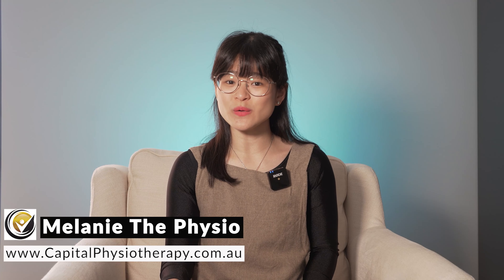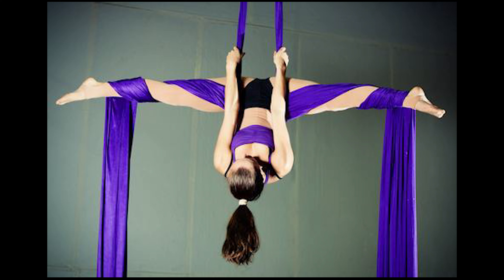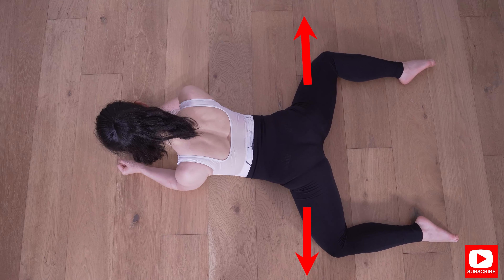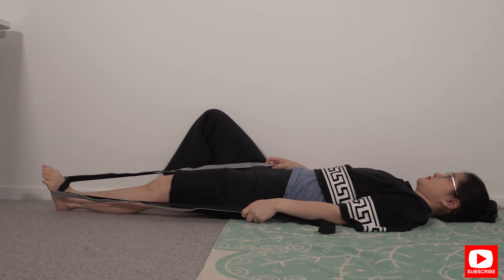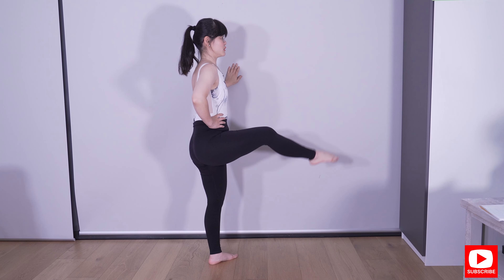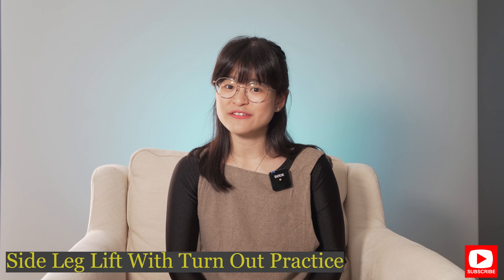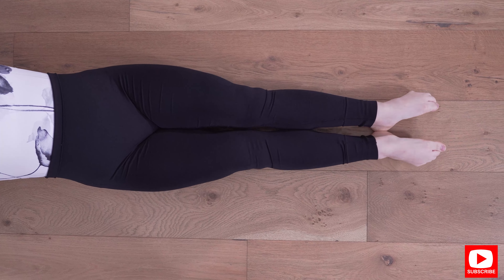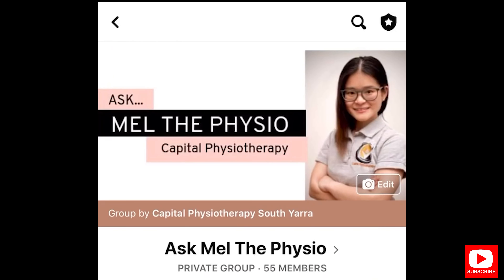Turnout Workout For Dancers- Ask A Physio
Having trouble with your turnout while dancing?
Does your hip cramp up every time you try to push your turnout?
Have you been stretching heaps but still is struggling with your turnout?
Holding your turnout requires not only muscles & joint flexibility but also muscles strength to be able to prolong the hold without shaking and at the same time making it look graceful & effortless.

In this video I’ll run through a few simple tests to see if length or strength is your limiting factor that prevents you from maintaining your turnout.
Who knows? You might realise it’s actually both the flexibility & the strength that is limiting you!

If you still have issues with your pain or if you wished to continue your rehab for full rehabilitation of this issues  I strongly encouraged you to book a Telehealth consultation session with us under the website link that we provide so that myself or any of our fully qualified physiotherapist can give you a more individualised advice that are tailored for your particular needs.
At Capital Physiotherapy, your initial appointment is 40-60minutes long. This allows our physios to be thorough in their assessment, as well as giving them enough time to give you treatment on the same consultation!

For any physiotherapy related concerns, visit us at any of our clinics near you or drop an email at . We also provide Telehealth Consultation for your safety and convenience during this pandemic.

There are many manual techniques that a physiotherapist can perform that simply cannot be replicated by your own. If these techniques are not done correctly or are done without proper diagnosis and/ or guidance, they could make things worse. If any of these techniques are causing more discomfort, STOP immediately and seek guidance from your doctor or other qualified health professional with any questions you have regarding your health or medical condition.
It is important to remember that the human body is the product of a whole conglomeration of factors. Comprehensive and reliable diagnosis of all movement and body characteristics is a complex process that facilitates the identification of the sources of problems and their nature and therefore, the diagnosis should only be performed by a person with broad professional training who specializes in diagnosing and treating medical issues. Diagnosis or treatment without individual consultation by a suitable medical professional may lead to incorrect conclusions in the diagnosis and in the treatment processes.

Definition: “Company” - Capital Physiotherapy PTY LTD including but not solely limited to Capital Physiotherapy PTY LTD website and “Melanie The Physio” YouTube Channel, “Ask Mel The Physio” Facebook page or any of our channel avenue.